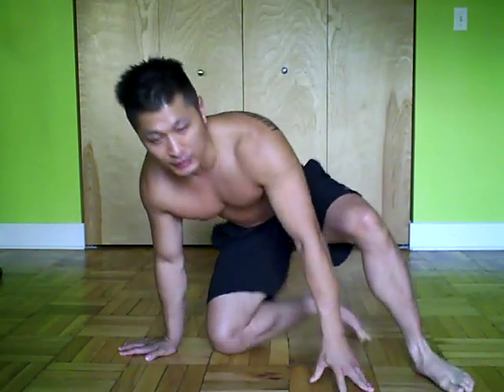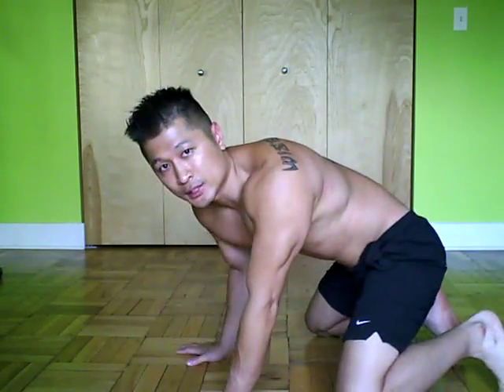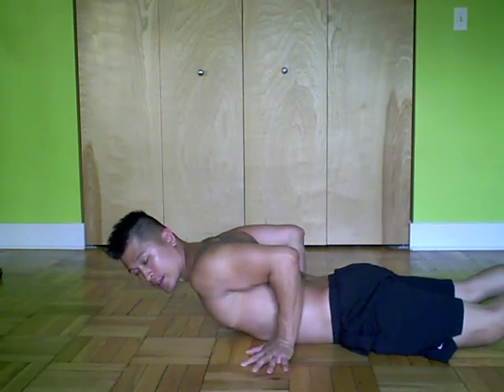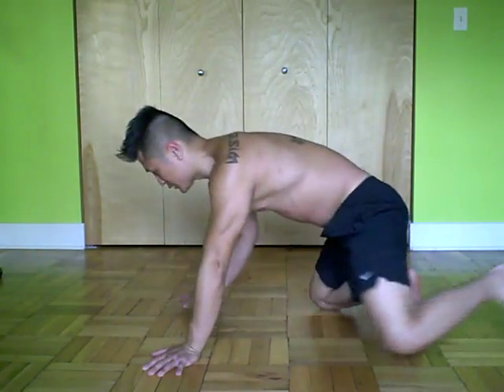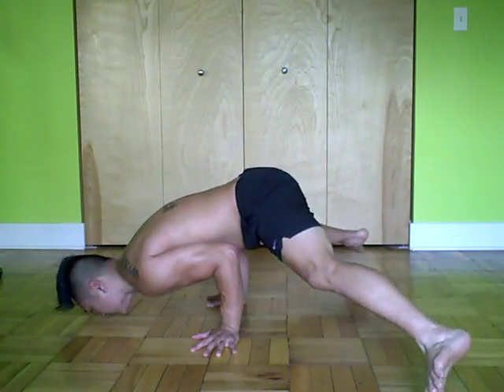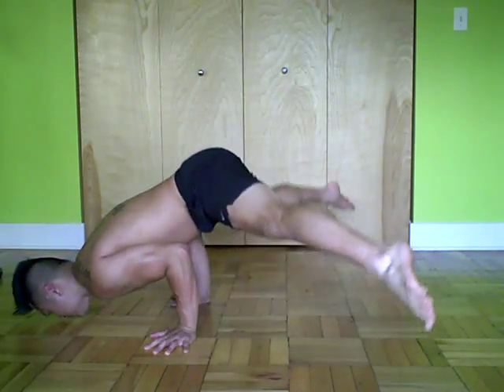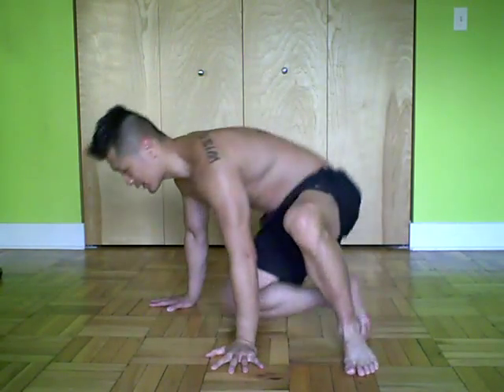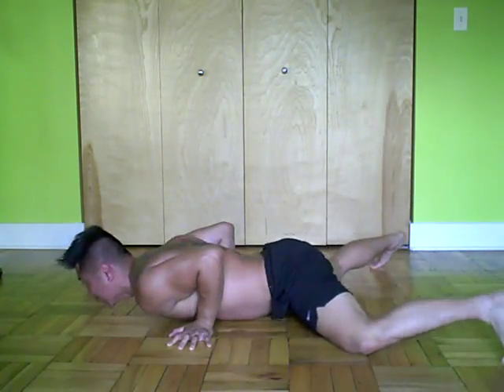Fitness: Learn the Planche (Full Body) Pushup (FMK Chest, Tricep, Abs, Legs)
My form is not all that great, there definately is much room for improvement but I still feel I can teach you what I know now to help you progress in your training in this exercise.  These type of gymnastic strength exercises are not my speciality but I am trying gain proficientcy, but it will take time and patience.

The Tao of Freddie's Modern Kung Fu (FMK) is a Martial Arts/Spiritual Life Development Academy on YouTube that specializes in the development of the body, mind, and soul. Freddie teaches on all aspects of life. Freddie's Martial Arts teachings are highly inspired by Bruce Lees Tao of Jeet Kune Do and his life lessons come from his innate wisdom within that had been sparked by his understanding of the ancient wisdom of Eastern Philosophy, specifically Buddha, Lao-Tzu, Chuang Tzu, Lieh Tzu, Osho, J.Krishnamurti, Eckhart Tolle, Tao, Zen, Tantra, Abraham Maslow, Erich Fromm, and others.

Freddie is serving the public as a:
1) Fitness Trainer
2) Martial Arts Instructor
3) Relationship Counselor
4) Spiritual Guide

Personal and private instruction is available in Chicago, IL.

Go to the Corporate Body of the Buddha Education Foundation to order FREE books on Buddhism.

Great Sages to learn from: Lao Tzu, Chuang Tzu, Buddha, Osho, J. Krishnamurti, Eckhart Tolle, Erich Fromm, Abraham Maslow, Bruce Lee